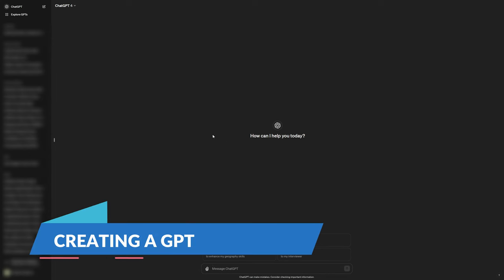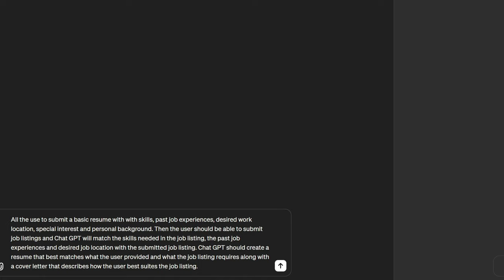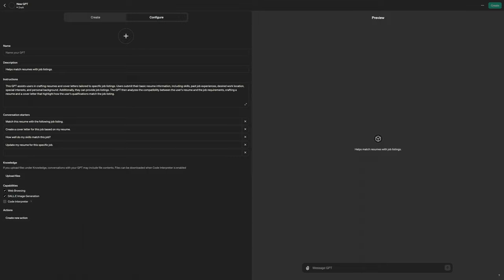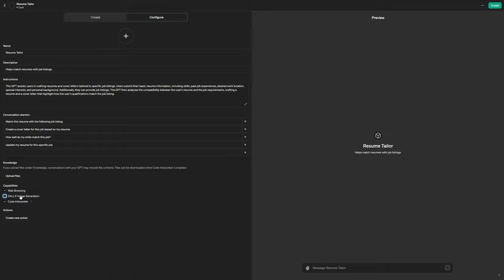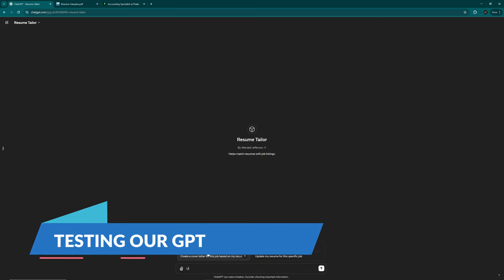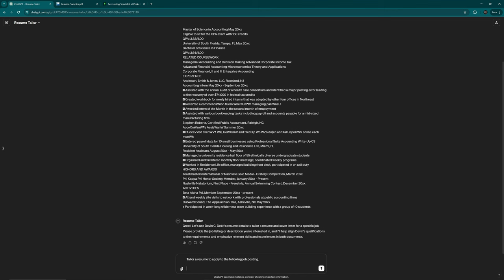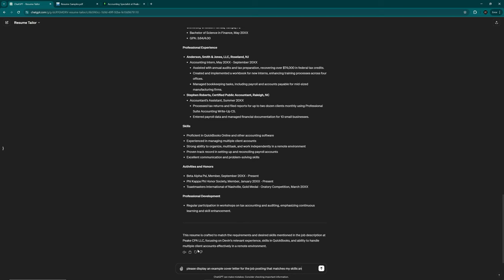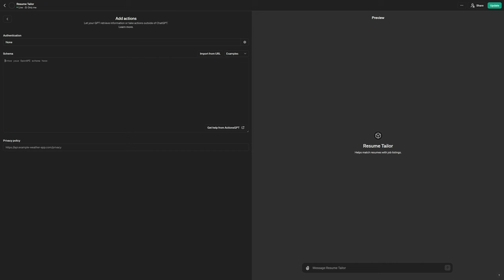Job Seeker Use Case For AI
See an example of how AI can revolutionize your job searching in our latest video "Job Seeker Use Case For AI". For the price of a FlexJobs subscription you could pay for several AI tools to build tools to help your employment.

We delve into practical AI tools that can optimize your resume, automate job searches, and enhance interview preparation. Learn from this example how AI can boost your employment prospects by targeting suitable jobs and impressing potential employers. Whether you're a fresh graduate or an experienced professional, this video is your gateway to leveraging AI in your job hunt.

🔍 Included in this video:

Resume Building: How this Resume Tailor tool tailors your resume to stand out.
Job Matching: AI algorithms that match your skills with the best opportunities.
Experience Matching: AI creating your cover letter and matches your past experiences with any job listing.
Don't miss out on harnessing the power of AI to land your dream job!

On YouTube, Twitter, Instagram or Redit.

00:00 Introduction
01:02 Creating a GPT
06:11 Testing our GPT
09:28 Edit your GPT
10:28 Final thoughts